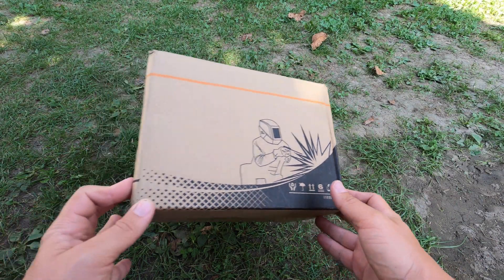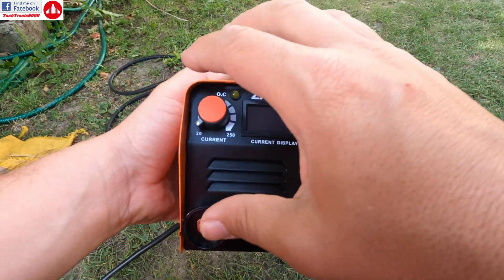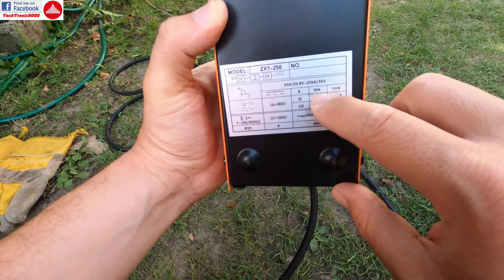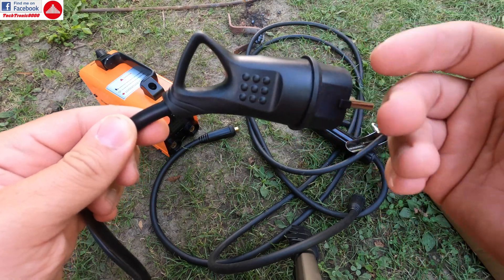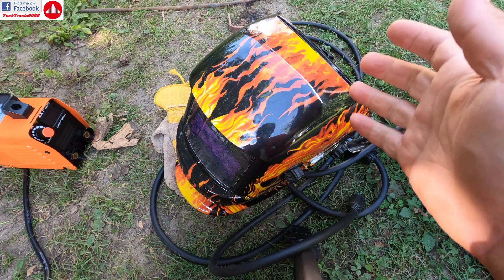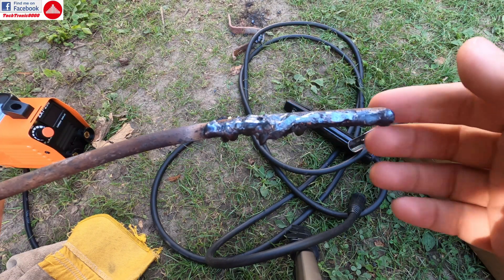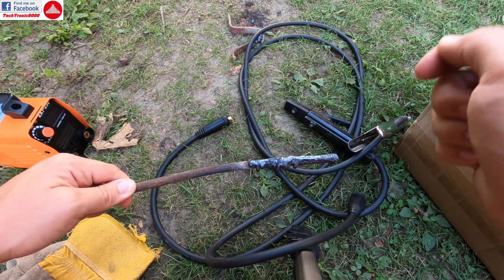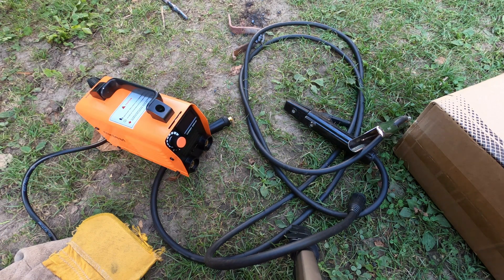Minleaf ZX7-250 IGBT DC Inverter Ark Welding Machine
⬇️⬇️⬇️OPEN DESCRIPTION FOR MORE INFO⬇️⬇️⬇️

The Minleaf ZX7-250 is a IGBT DC inverter with compact size that performs very well. It provides very good duty cycle, easy priming and anti-stick features making manual ark welding easy. It will work out very well with 2.5mm and 3.5mm rods. You also get a nice current adjustment know with a amps indicator.